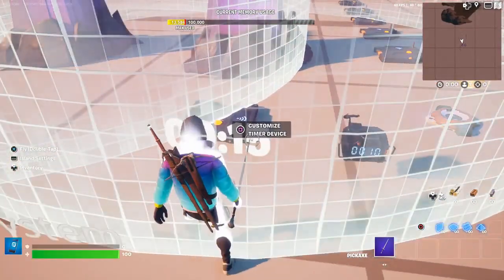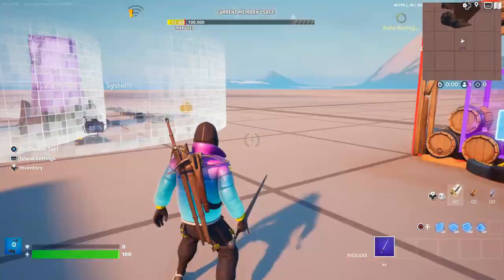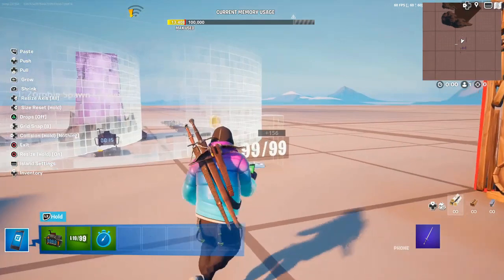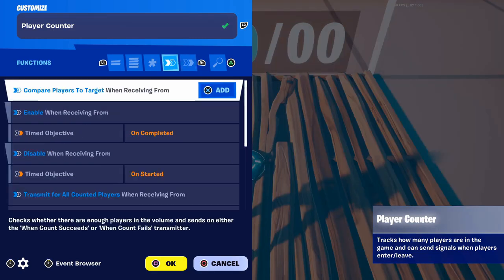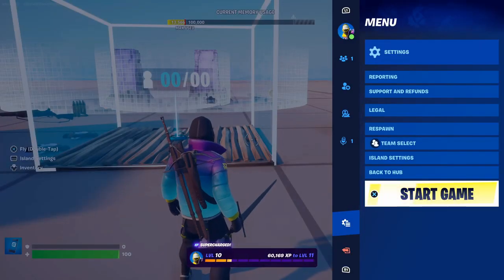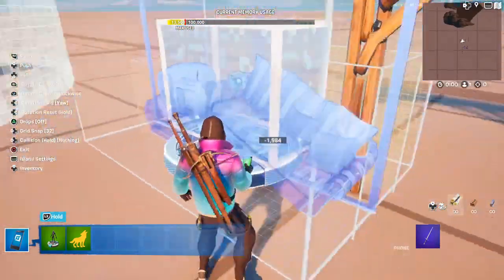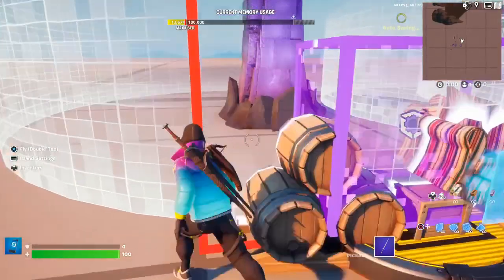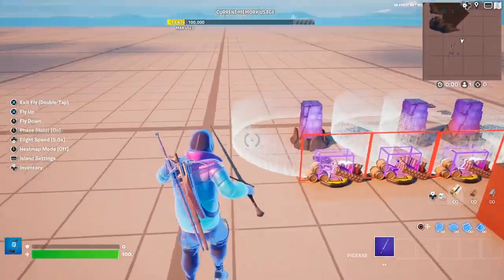Fortnite Creative (1.0) COD Zombies Tutorial Ep4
I'm back! After having a break I'm back again to help you build your own Call of Duty Zombies inspired map in Fortnite Creative. In This Episode I will show you how to Dynamically Turn the spawners on and off Also, I will extend the Zombie Spawn system to cover more rooms.